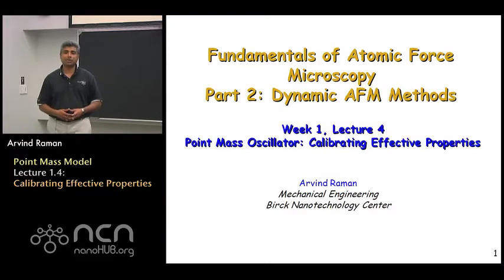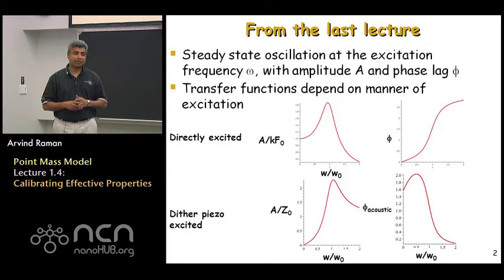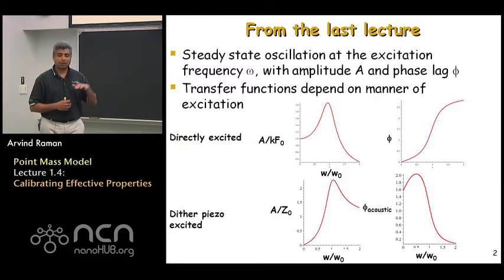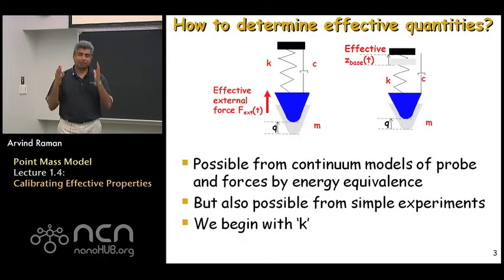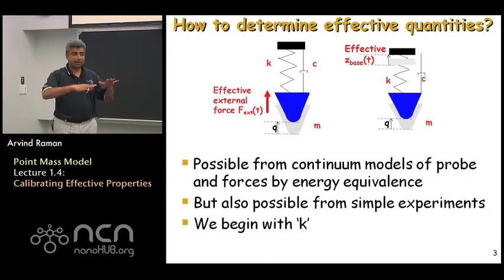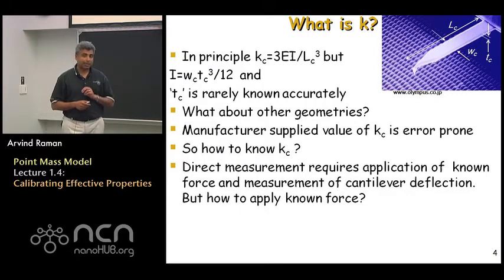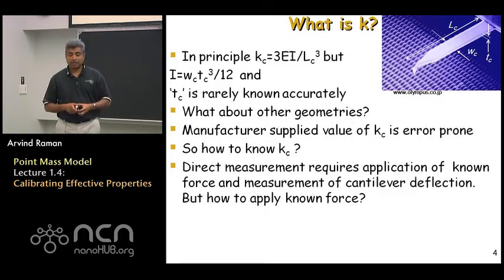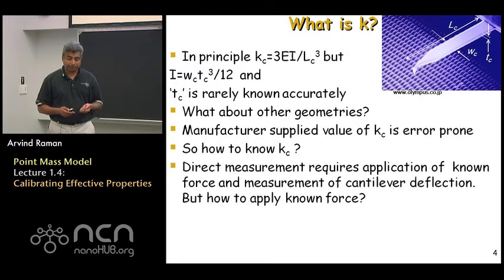nanoHUB-U Fundamentals of AFM L1.4: Point Mass Model - Calibrating Effective Properties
Table of Contents:
00:09 Lecture 1.4: Point Mass Oscillator: Calibrating Effective Properties
00:22 From the last lecture
02:28 How to determine effective quantities?
04:24 What is k?
06:16 Static kc is different from k
09:18 Why do we need to know kc, k, etc.?
10:01 Geometric methods
11:13 Thermal methods
14:43 How to measure q(t)^2 ?
16:28 How to measure q(t)^2 ?
17:47 How to measure q(t)^2 ?
19:17 Thermal methods

This video is part of nanoHUB-U's course Fundamentals of Atomic Force Microscopy: Part 2 Dynamic AFM Methods.